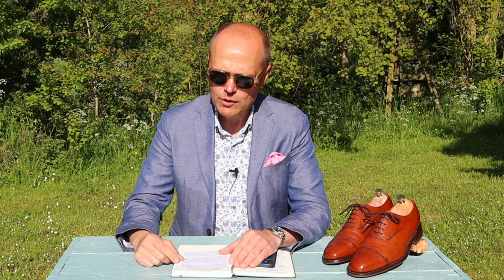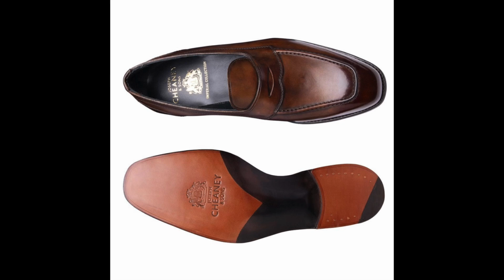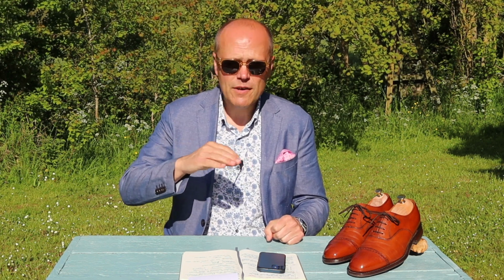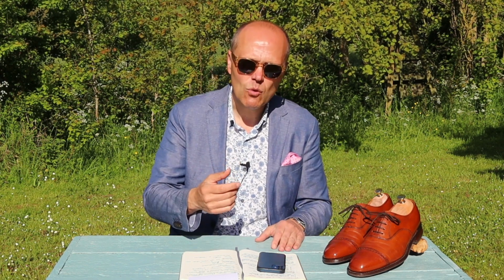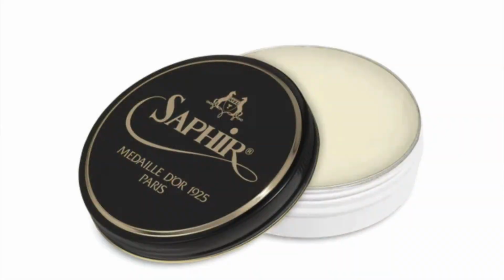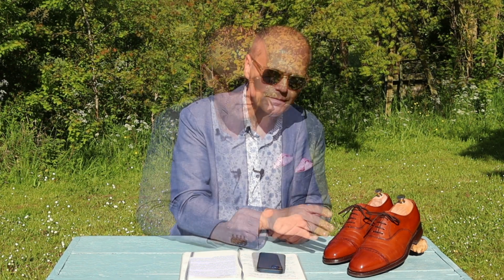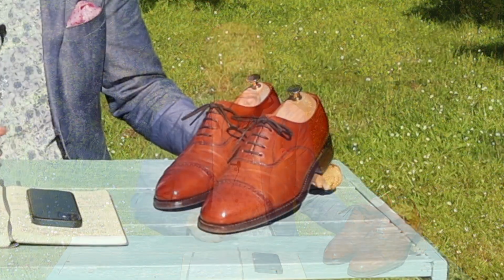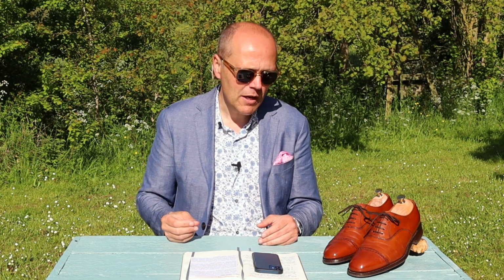SHOE PATINA? | A QUESTION OF COLOUR CHOICE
In this video we discuss the merits of patina on your dress shoes.